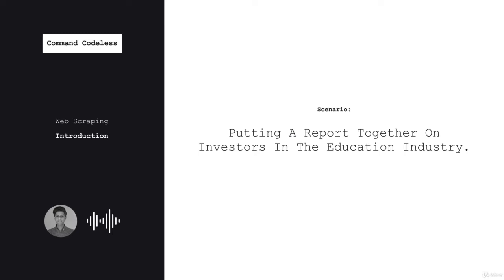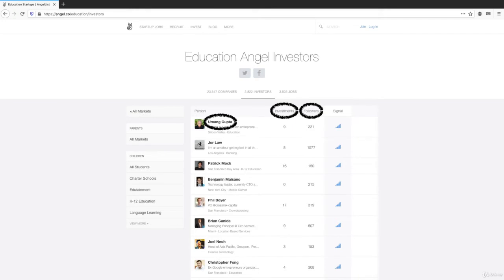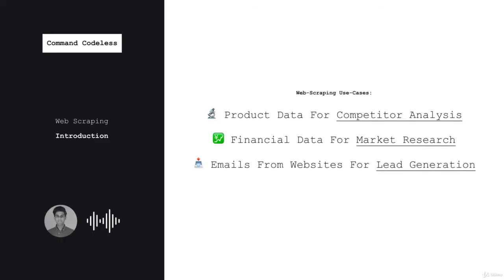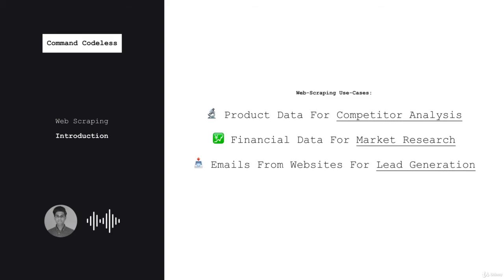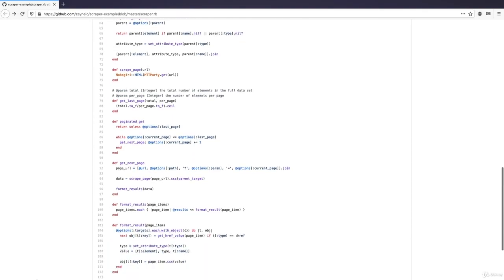Web Scraping - Section Intro - The Complete 'No Code' Developer Course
Learn how to build a range of apps/sites/products without writing code!

In this introduction to the course's Web Scraping section, discover the section project, and get familiar with Simple Scraper.

Whether you want to build your own mobile apps, voice apps or simple websites, you can create brilliant projects quickly and efficiently, and without learning a coding language code first!

In this introductory lecture, instructor Ravinder Deol runs through everything the course covers! Rav has taught almost 250,000 students on Udemy, and is also on hand to answer student questions in the course Q&A forum!

Built your dream project today!